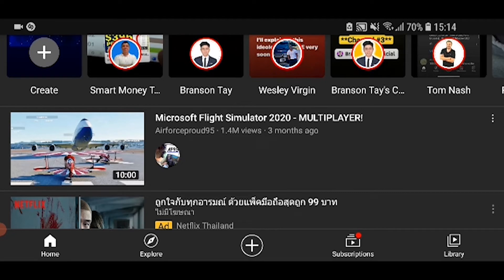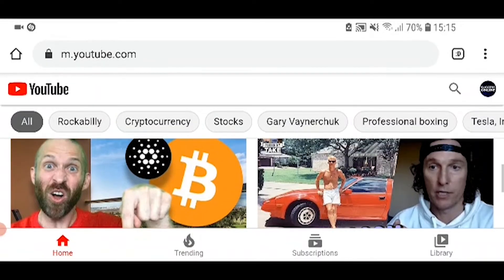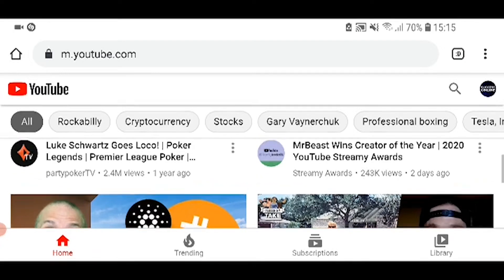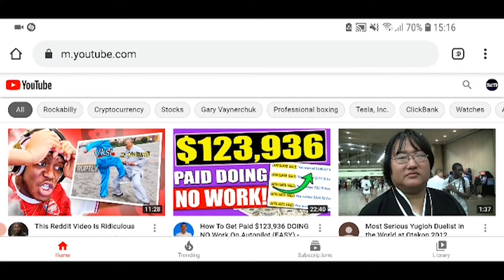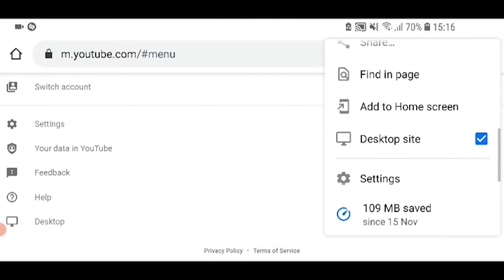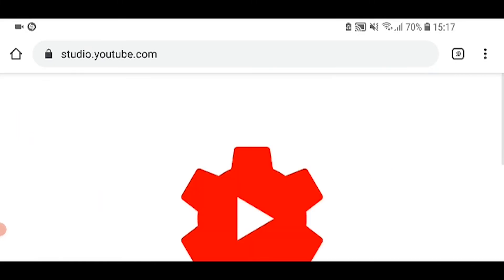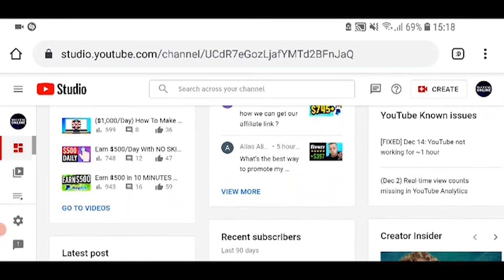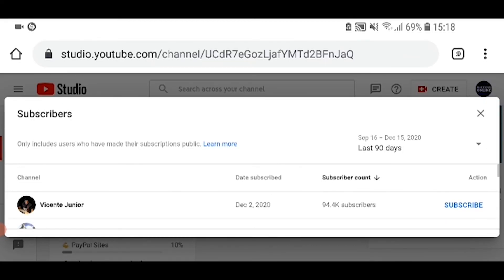How To See Your YouTube Subscribers on iPad (See Whos Subscribed To You)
This video is made specifically for iPad. Did this help?